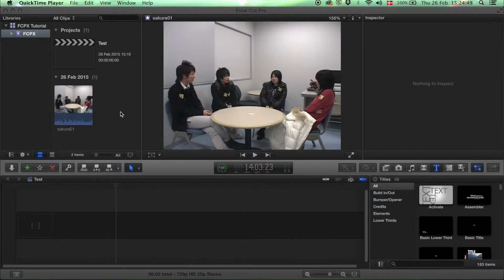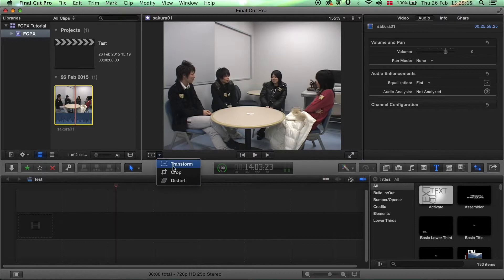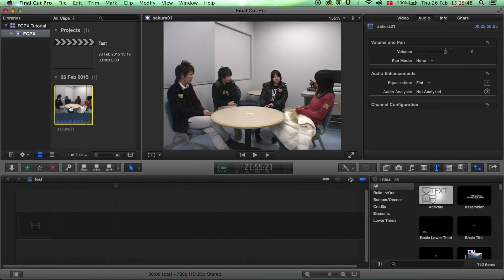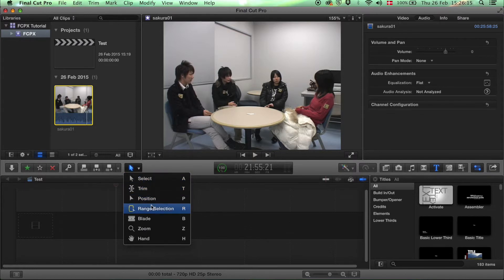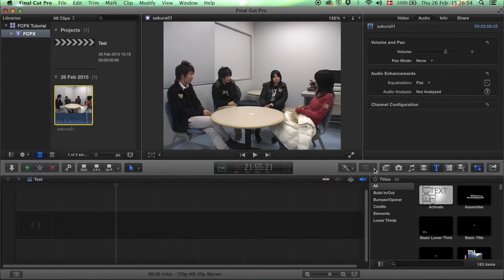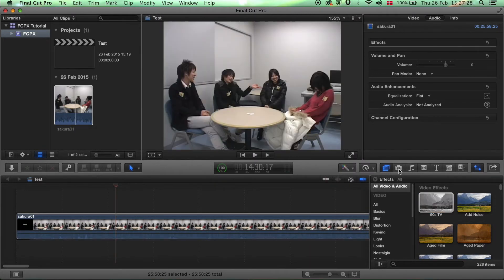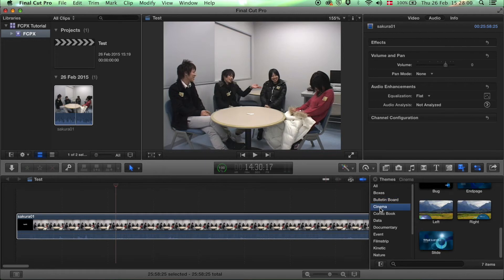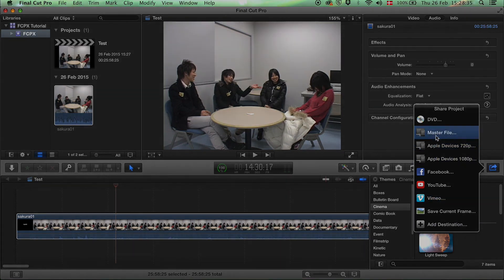FCPX Basics - Buttons